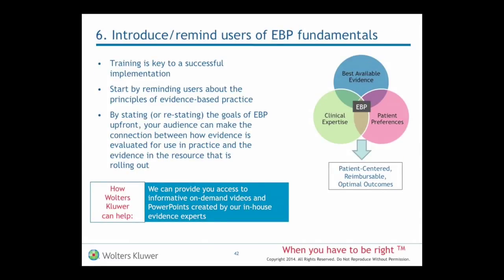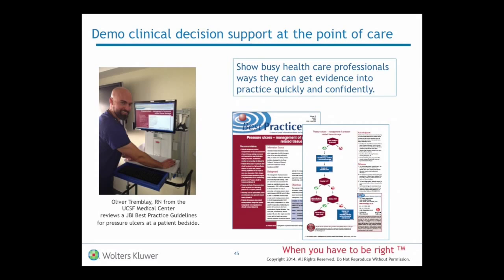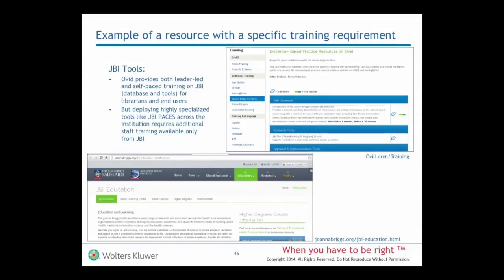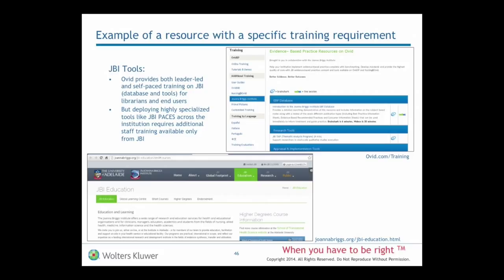7 Library Focused Best Practices for EBP: 5, 6, & 7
Secrets of Successful Rollouts

Learn about the Joanna Briggs Institute and Evidence Based Health Care, its importance, how to make Evidence Based Health Care work, and how to make it better, along with library focused best practices for EBP used by real-world hospitals and universities globally!

Now in 8 separate parts for your convenience!
1. Why is Evidence Based Health Care Important?
2. The Joanna Briggs Institute and Evidence Based Health Care
3. The Joanna Briggs Institute Around the Globe: An Evidence Journey
4. Making Evidence Based Health Care Work
5. Making Evidence Based Health Care Better
6. 7 Library Focused Best Practices for EBP: 1 & 2
7. 7 Library Focused Best Practices for EBP: 3 & 4
8. 7 Library Focused Best Practices for EBP: 5, 6, & 7

Speakers:

Edoardo Aromataris, PhD
Director, Synthesis Science and Research Coordinator, the Joanna Briggs Institute

Anne Chaney
Wolters Kluwer, Ovid

Kathi Grainger
Wolters Kluwer, Ovid